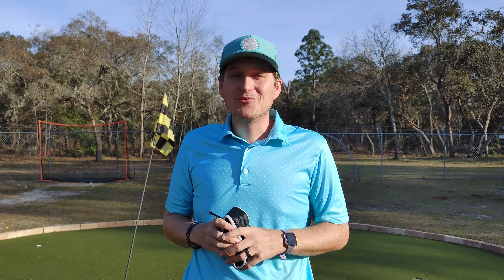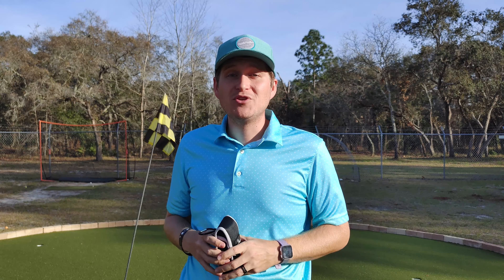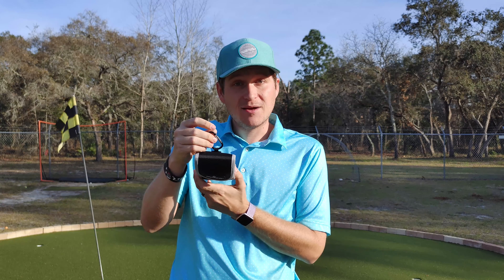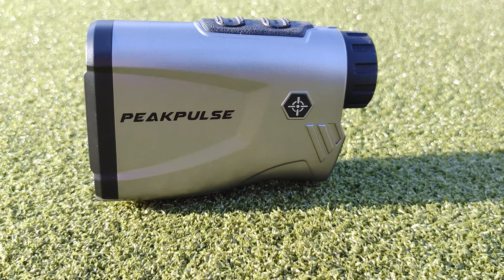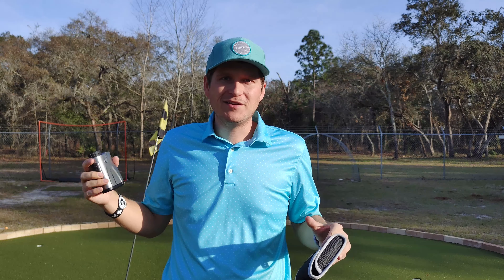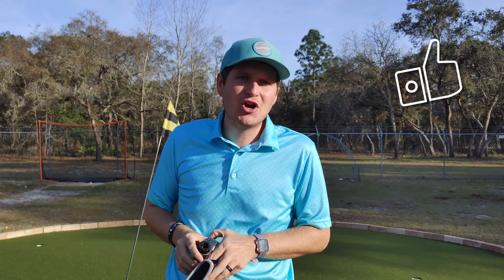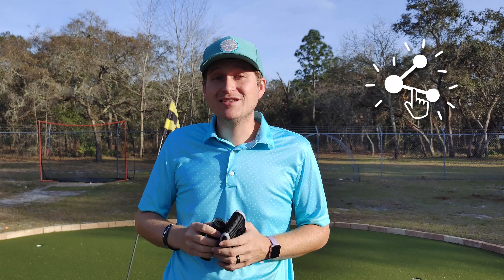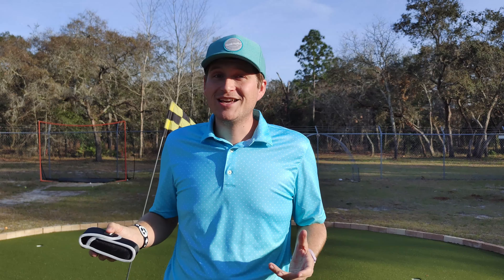PEAKPULSE Golf Rangefinder Review | The Cheapest Rangefinder On Amazon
Today I view the opposite side of the Golf Rangefinder spectrum. I found the cheapest rangefinder I could find on Amazon, for only 70$. The price has increased since then, but can you really trust the numbers on a device so cheap?